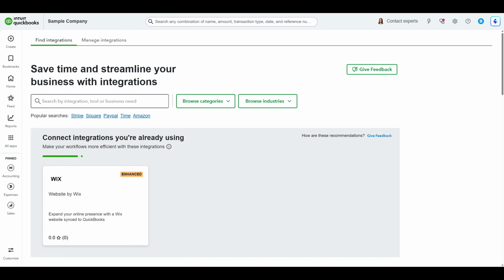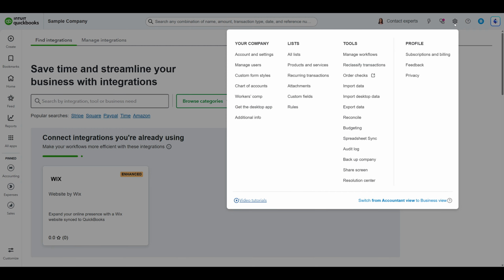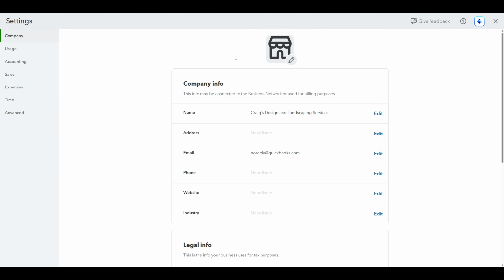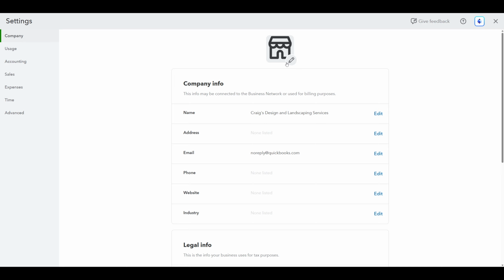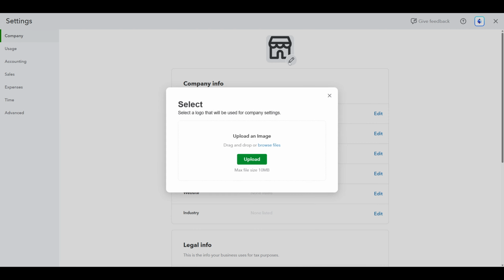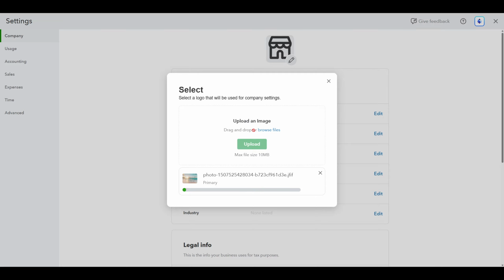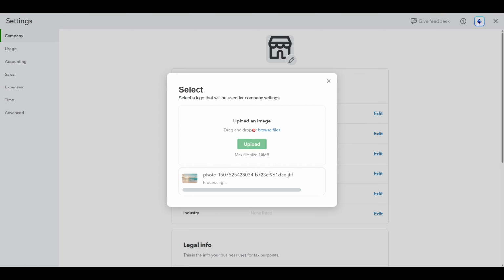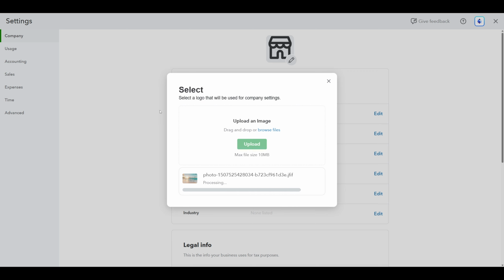How to Change Company Logo in QuickBooks Online (2026) – Step-by-Step Tutorial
Learn how to change your company logo in QuickBooks Online with this updated 2026 step-by-step beginner tutorial. This guide shows how to upload a new logo, update branding on invoices and forms, and customize your business appearance for a more professional look. Ideal for small business owners improving their brand identity.